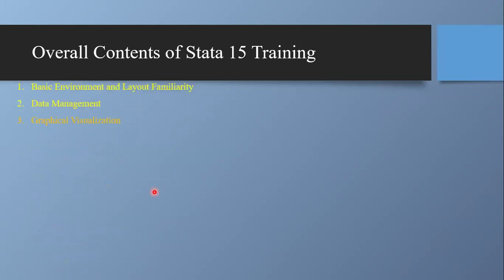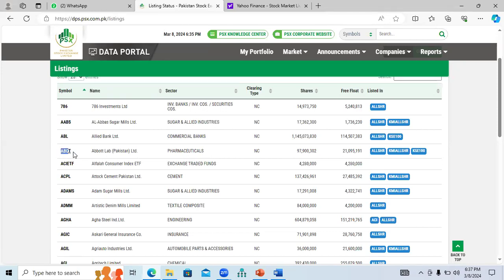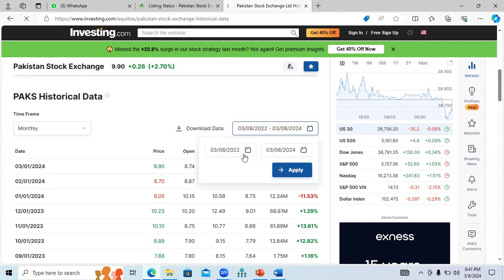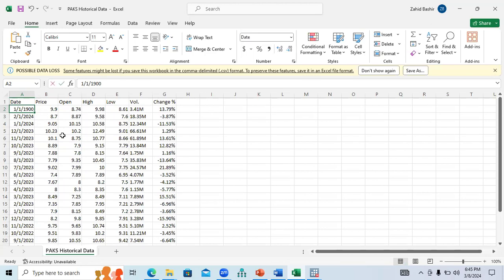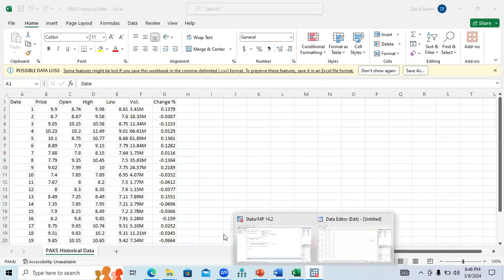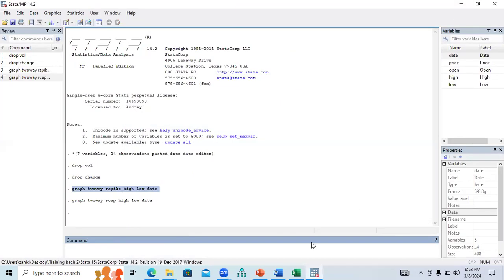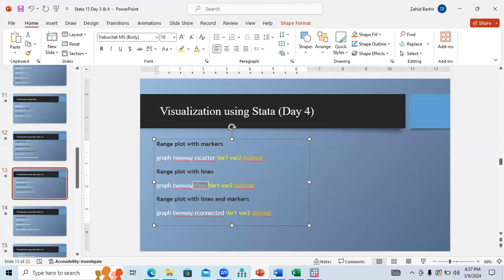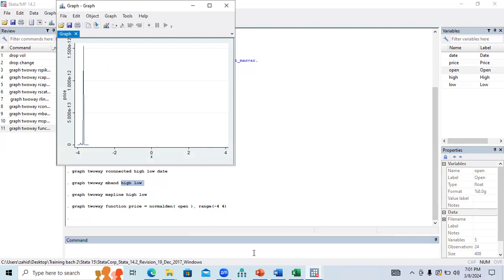Stata Training Day-4